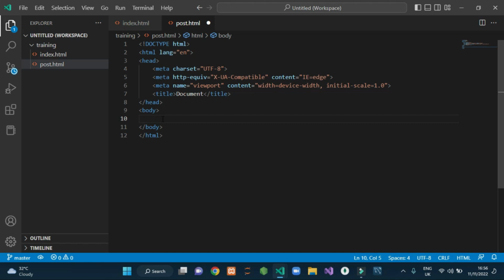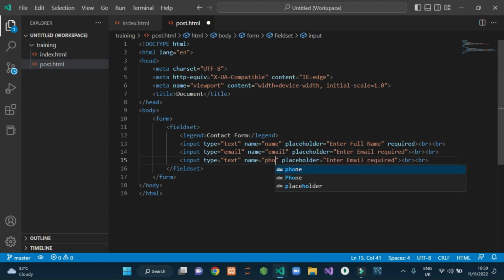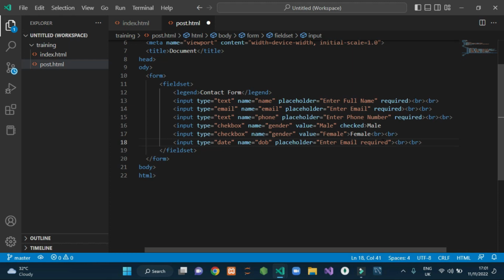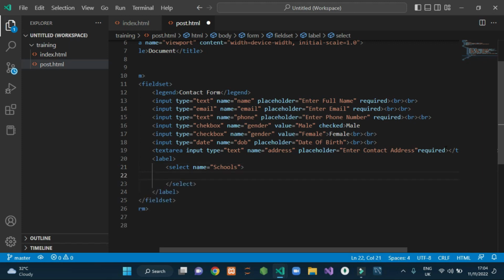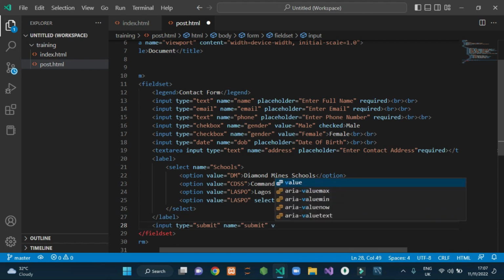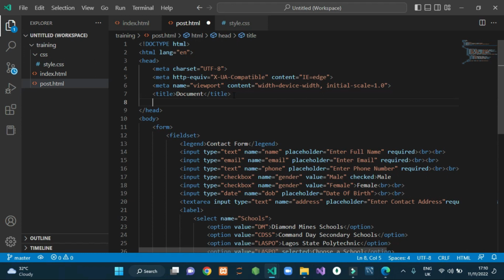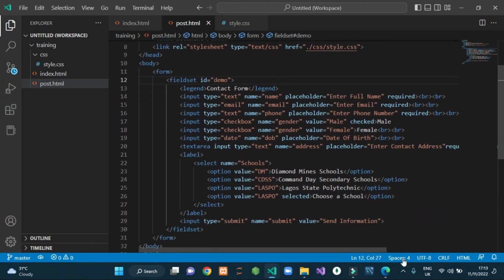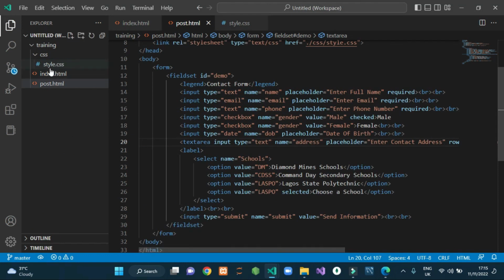Contact Form Designed Using HTML & CSS External Styling Method